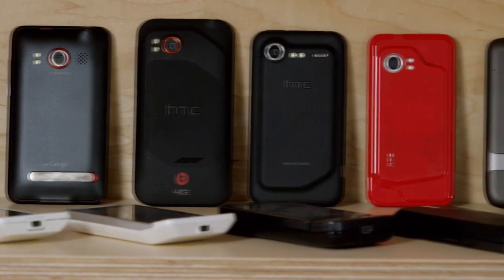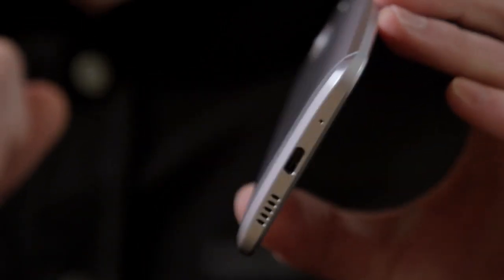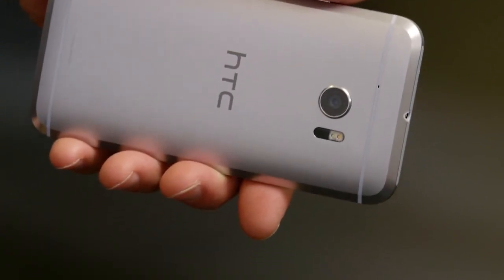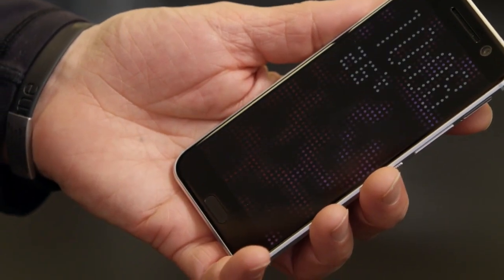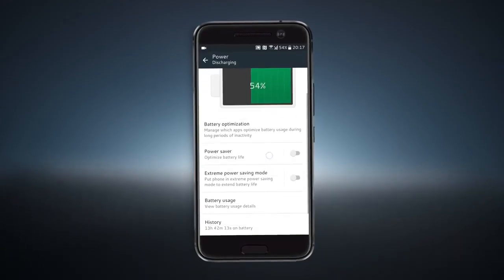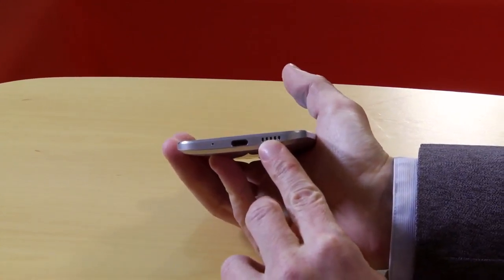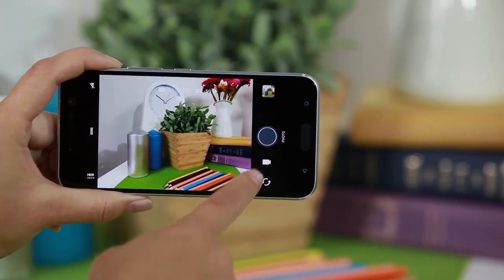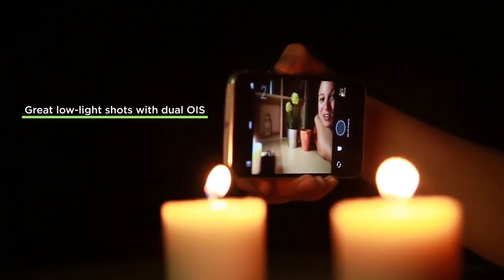New HTC 10. Review. Test. Presentation of the smartphone. April 12, 2016.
New HTC 10. 2016. full review. test. presentation of the smartphone. Specs & Hardware. The latest smartphone from HTC will go on sale later this month.

الجديد HTC 10. استعراض كامل. الاختبار. عرض الهاتف الذكي. Új HTC 10. teljes felülvizsgálat. teszt. előadás a smartphone. Mới HTC 10. đầy đủ bài phê bình. bài kiểm tra. báo cáo của smartphone. Nieuwe HTC 10. volledige review. de test. presentatie van de smartphone. Το νέο HTC 10. πλήρη αναθεώρηση. το τεστ. παρουσίαση του smartphone σας. החדש של HTC 10. סקירה מלאה. מבחן. מצגת של הטלפון החכם. Nýja HTC 10. fullt umsögn. prófið. kynning af smartphone. Nuevo HTC 10. revisión completa. prueba. presentación del smartphone. 새로운 HTC10. 전체 검토합니다. 테스트합니다. 프레젠테이션 스마트 폰의합니다. 新的艾滋病毒检测和咨询的10个。 全面审查。 测试。 介绍了智能手机 Neues HTC 10. volle Bewertung. test. Präsentation des Smartphones. Nye HTC-10. full gjennomgang. test. presentasjon av smarttelefonen. جدید HTC 10. نقد و بررسی کامل. آزمون. ارائه گوشی های هوشمند. Novo HTC 10. revisão completa. o teste. apresentação do smartphone. ใหม่ HTC อายุ 10 ขวบอยู่เลย เต็มไปด้วการตรวจสอบอยู่เลย บททดสอบ การนำเสนอของคน\n smartphone น 10 yeni HTC. tam bir inceleme. test. akıllı telefon sunumu.Uusi HTC 10. koko arvostelu. testi. esitys älypuhelin. Nouveau HTC 10. examen complet. test. présentation du smartphone.नए HTC 10. पूर्ण समीक्षा. परीक्षण । प्रस्तुति के स्मार्टफोन है । Nya HTC-10. full review. testet. presentation av smartphone. Nové HTC 10. plnou recenzi. test. prezentace smartphone. 新HTC10ます。 完全なレビューです。 試験ます。 発表のスマートフォンなどがあります。
New HTC 10 Performance Shocks Galaxy S7 And iPhone 6S. HTC 10 full review.